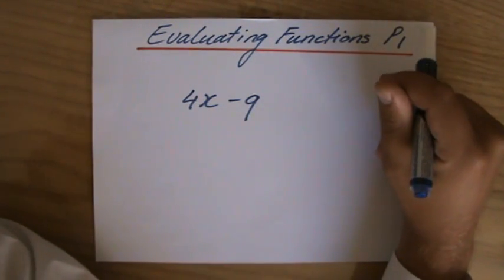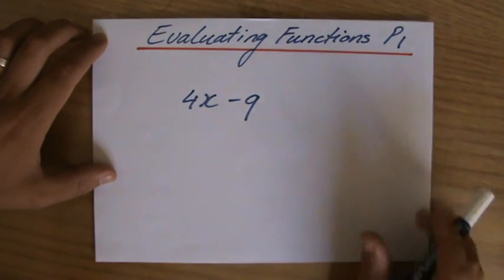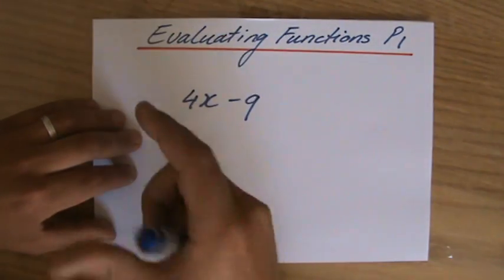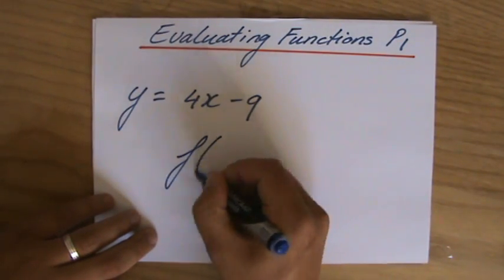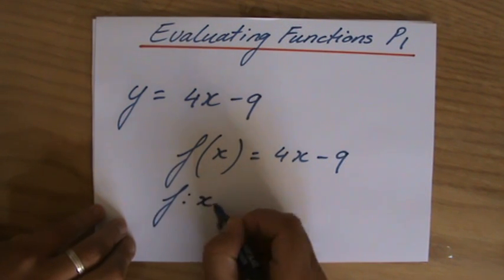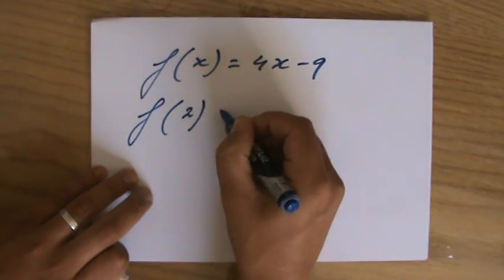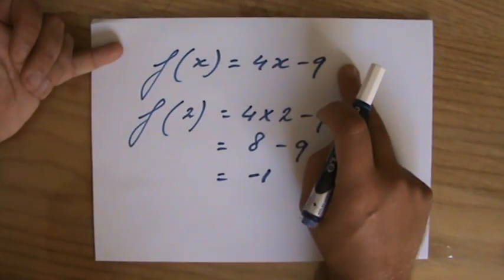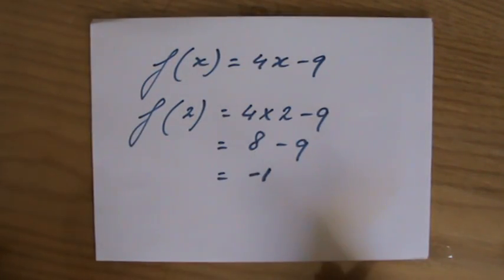How to Evaluate Functions 1 - Algebra Help - ExplainingMaths.com IGCSE and GCSE maths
Understand what is meant with evaluating functions and substitution.  By providing you with example questions, you will learn step by step what to do and what you need to take into account. This maths video will explain this IGCSE and GCSE mathematical topic to you by providing example questions.  You can use these maths activities for your math revision to do better on your IGCSE GCSE exam paper.